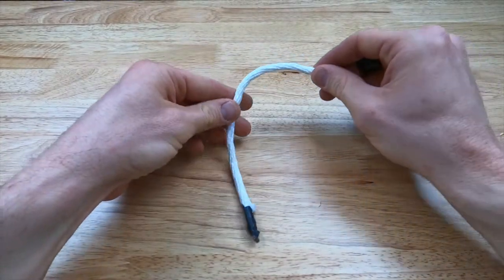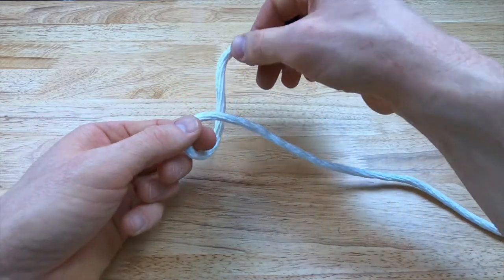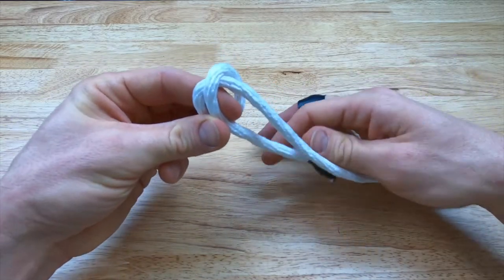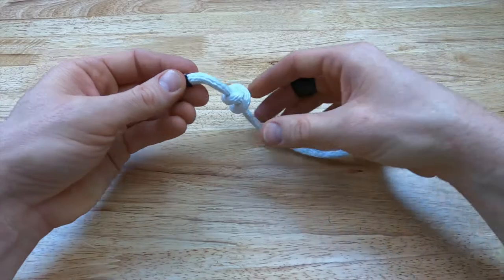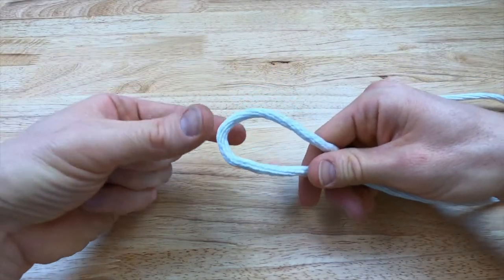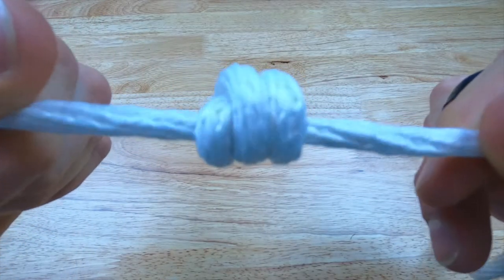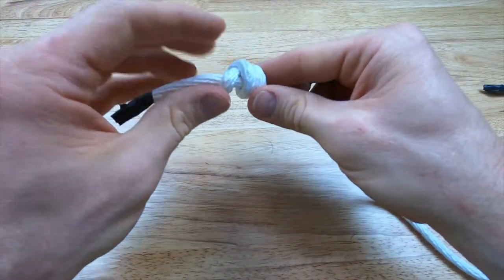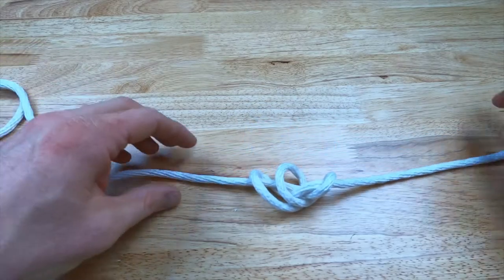How To Tie A Barrel Knot and Double Barrel Knot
In this video we are showing you how to tie a barrel know. The barrel knot is a friction knot that is often used as a stopper.

The double barrel knot is often used in climbing to secure the belaying system.

The barrel knot is aslo use in the double fisherman's knot which is used to join two lines together.